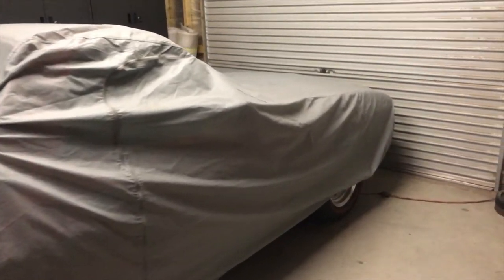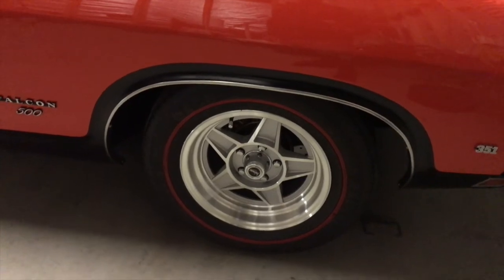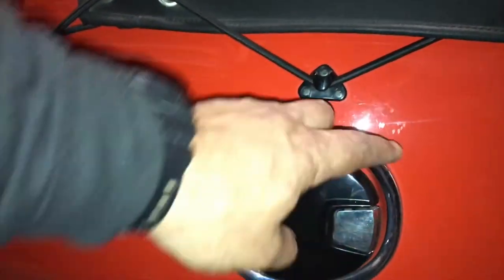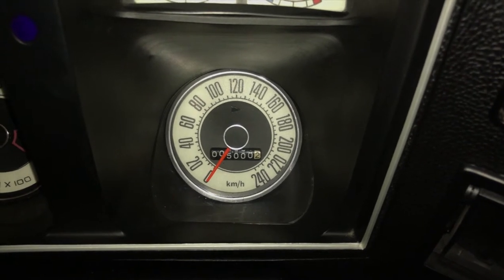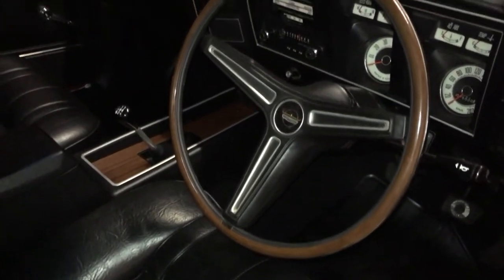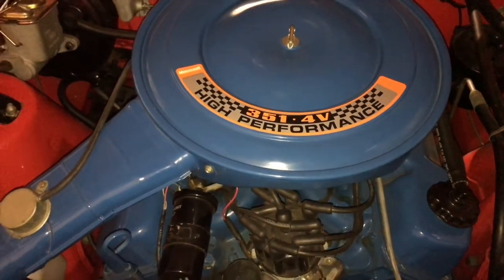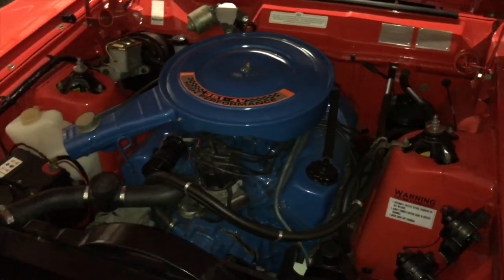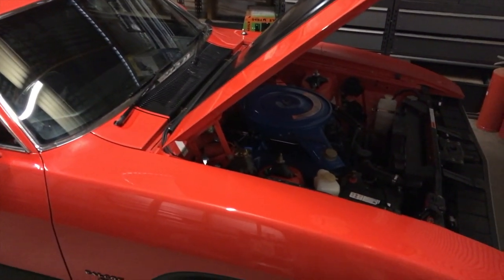XB GS Falcon Ute Walk Around - GT Ute - XB Falcon - 351 Cleveland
A walk around of my XB GS Falcon V8 Ute, as it sits in my shed between drives.